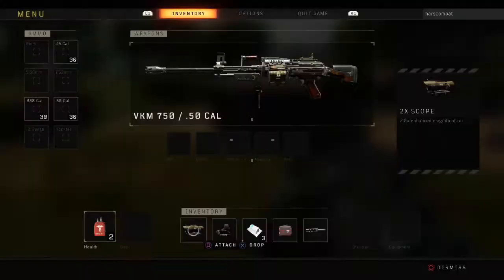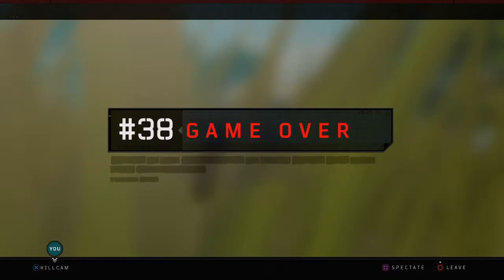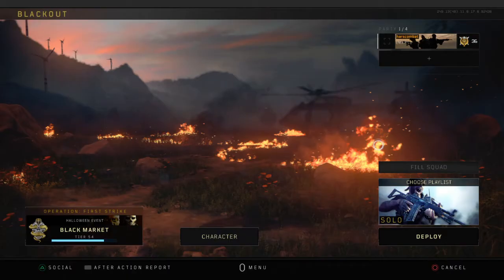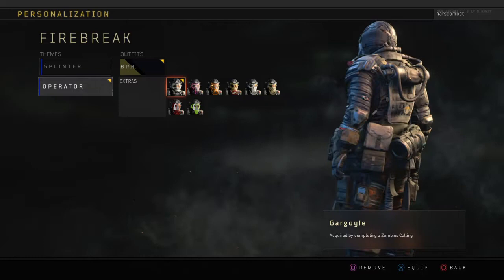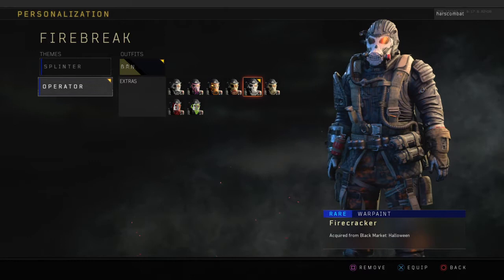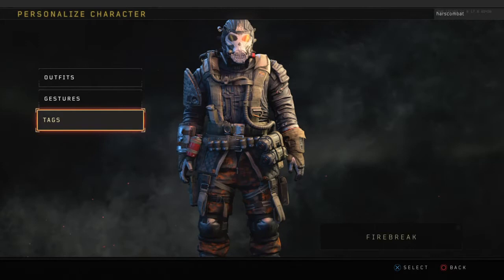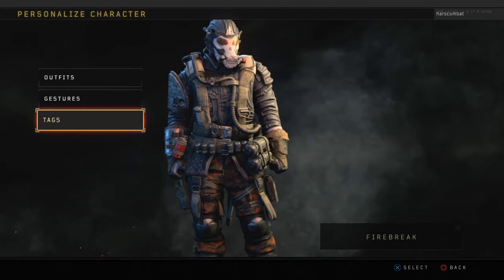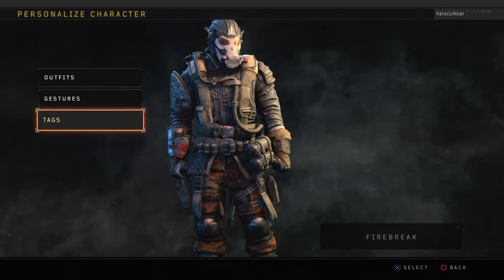call of duty black ops 4 blackout how to unlock firebreaker end location